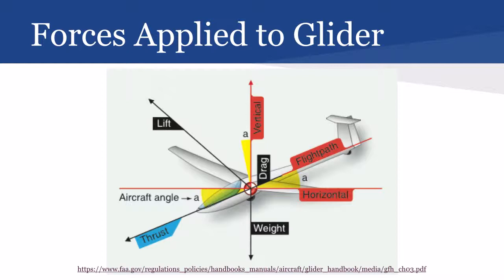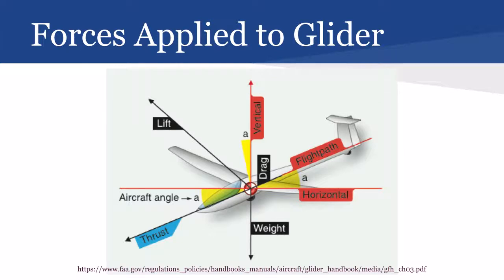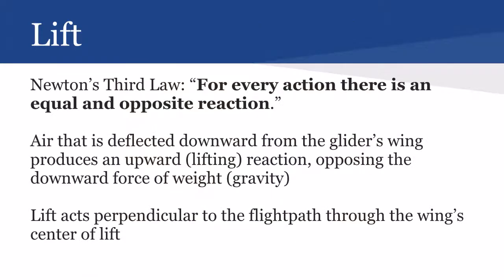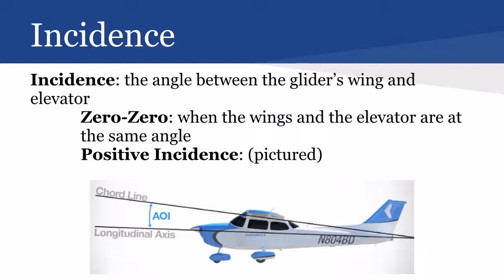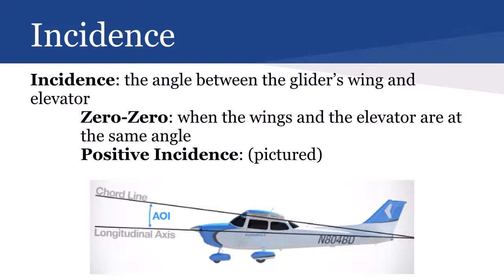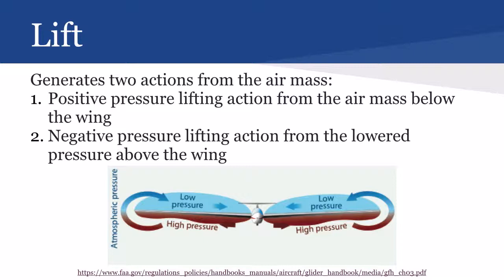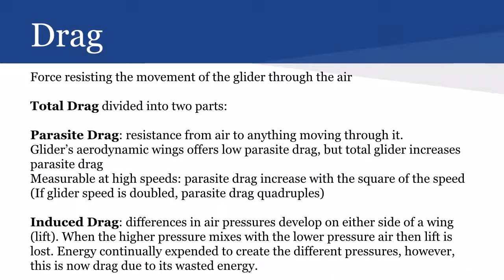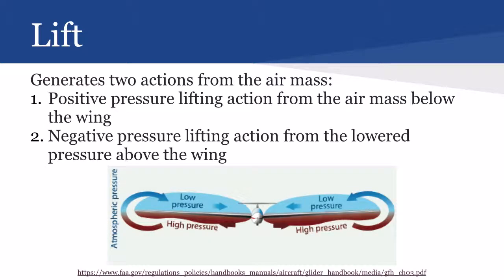ELG: Physics Knowledge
Miss Holst's fourth video in a series of tutorial videos about the Science Olympiad's Elastic Launched Glider